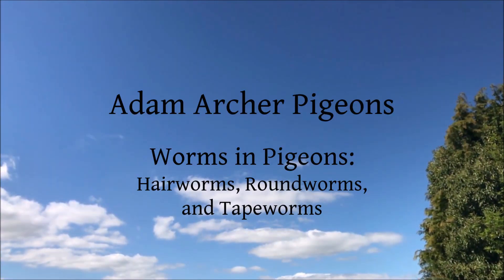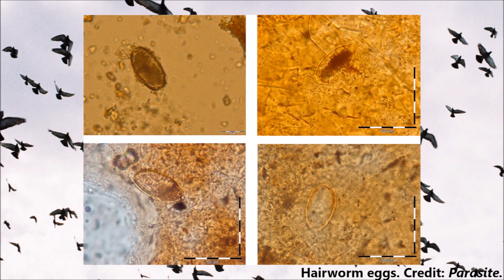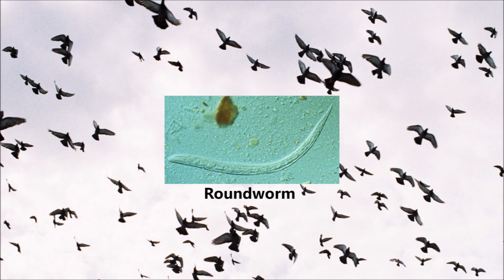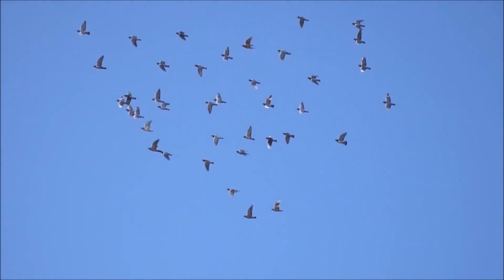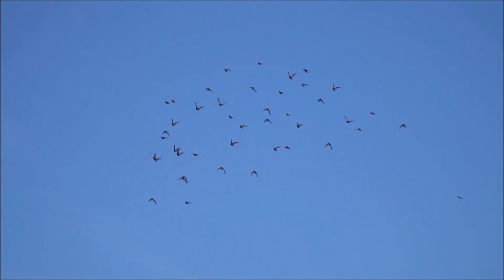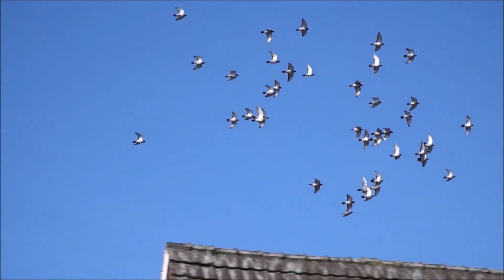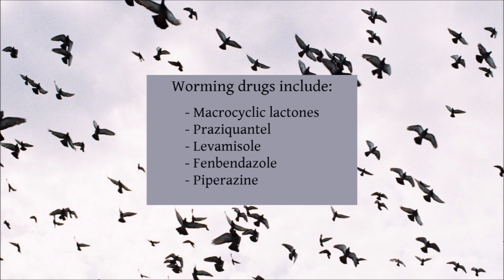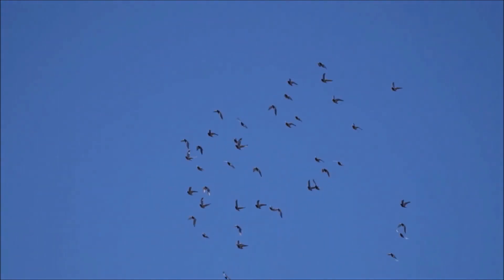Worms in Pigeons - Pigeon Health Episode #5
Roundworms, hairworms and tapeworms are common parasites in pigeons - this video looks into the treatment and symptoms of an infection.